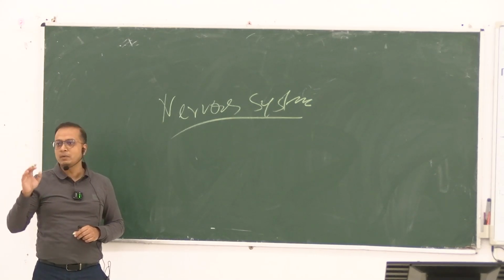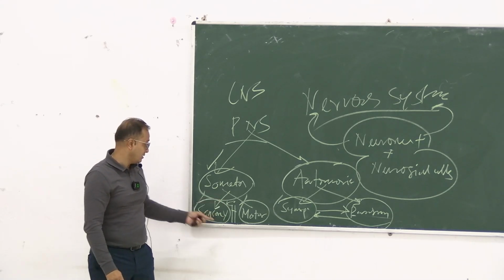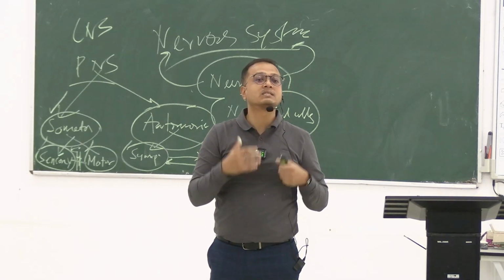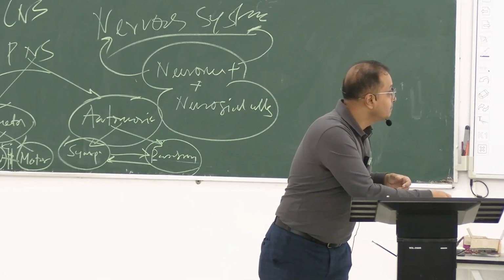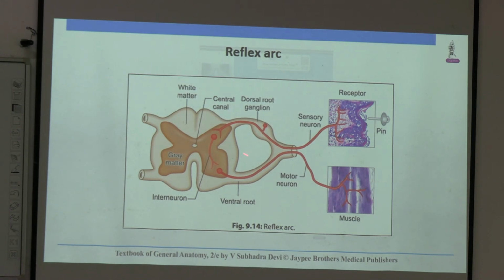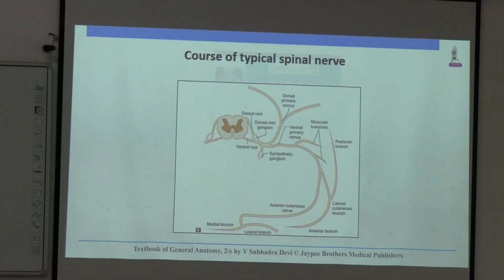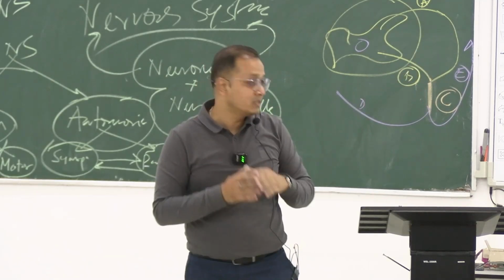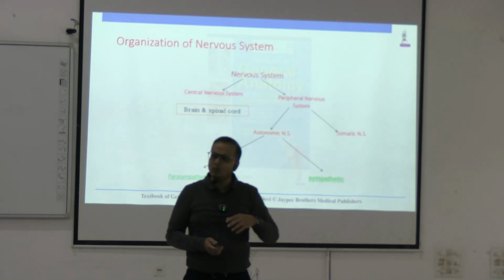Lecture On Introduction to the Nervous System: A Comprehensive Overview for Medical Students I MBBS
Embark on a captivating journey into the intricate world of the nervous system with this essential video lecture designed for medical students!

What you'll learn:

Central Nervous System (CNS): Delve deep into the brain and spinal cord, the command centers of your body.
Peripheral Nervous System (PNS): Explore the vast network of cranial and spinal nerves that connect the CNS to the rest of your body.
Somatic vs. Autonomic Nervous Systems: Uncover the key differences between voluntary and involuntary bodily functions.
Sensory and Motor Neurons: Understand how your body receives sensory information and initiates motor responses.
Neuron Structure and Function: Explore the fascinating world of neurons, including axons, dendrites, and synapses.
Neuroglia: Discover the crucial role of supporting cells in the nervous system.
Key takeaways:

Clear explanations: Complex concepts are broken down into easily digestible pieces.
Engaging visuals: Diagrams and illustrations enhance your understanding.
Clinical relevance: Learn how this knowledge applies to real-world medical practice.
Perfect for:

Nursing students
Healthcare professionals
Anyone interested in neuroscience

On: ANATOMY by Dr. Subhramoy Chaudhury
(MBBS Batch: 2024-25)
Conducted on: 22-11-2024